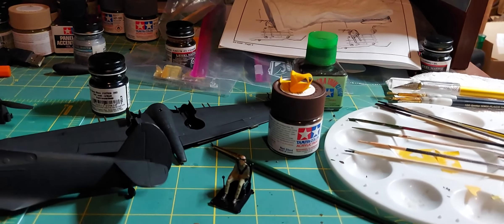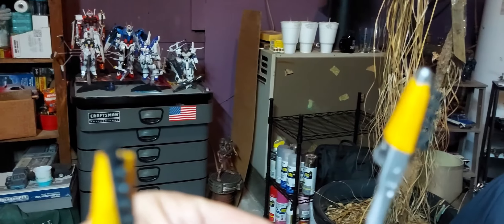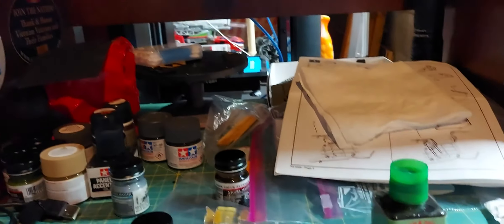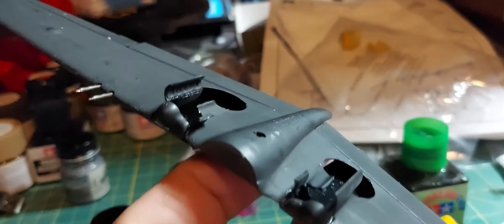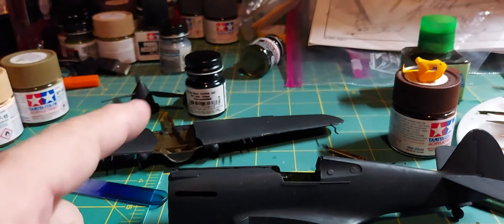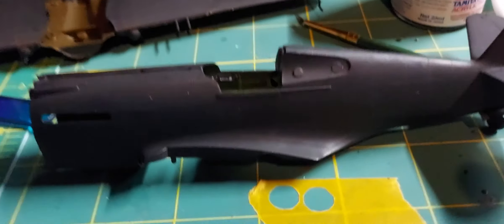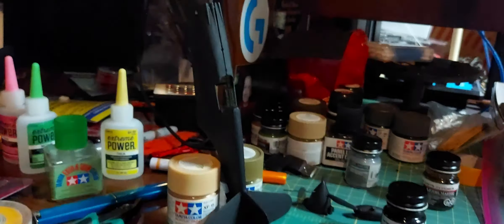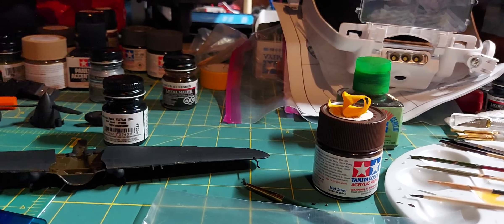2021 48 hour group build update 1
my progress so far.